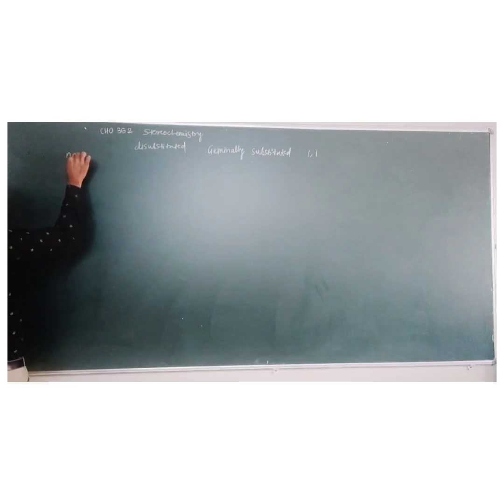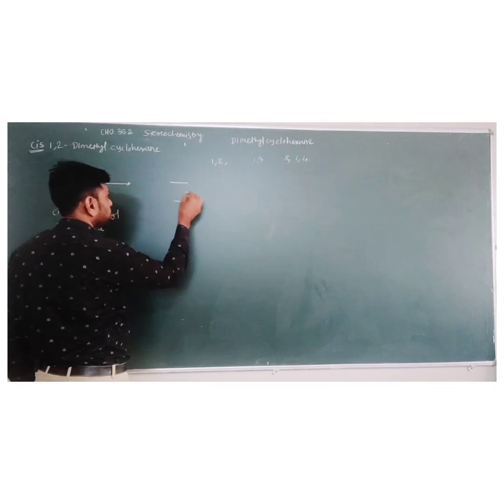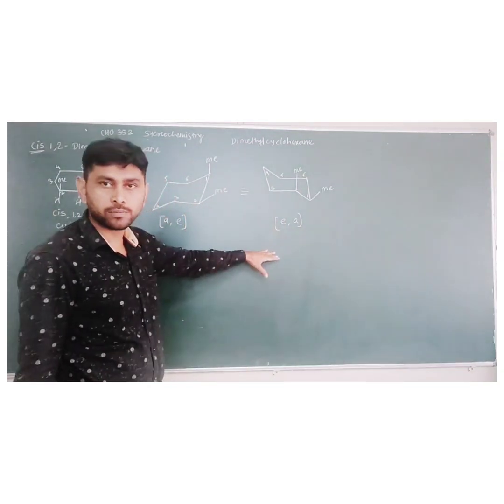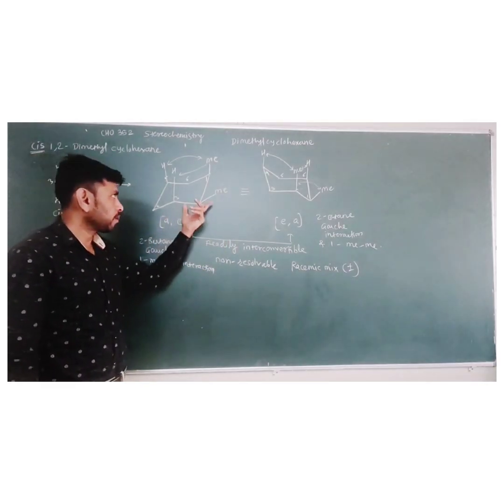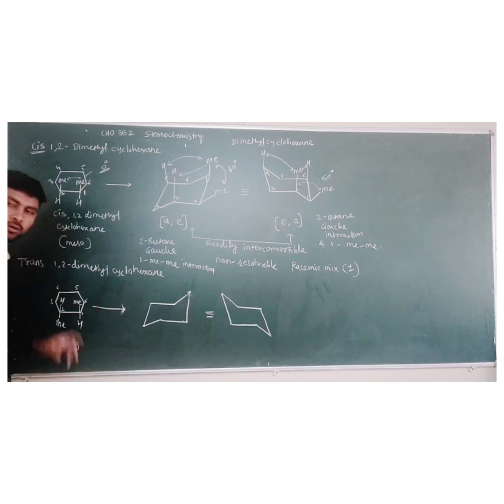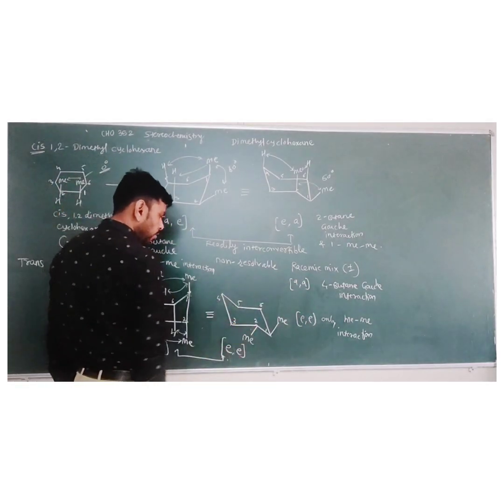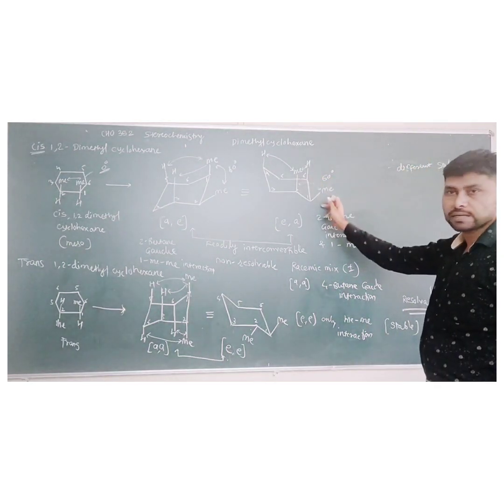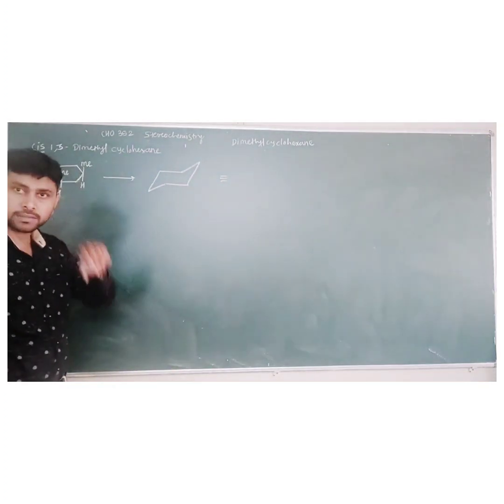Lecture-3 Stereochemistry and Assymetric synthesis of organic compound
CHO-352 Stereochemistry and Assymetric synthesis of organic compounds
 ( Non geminally Di-Substituted cyclohexane)